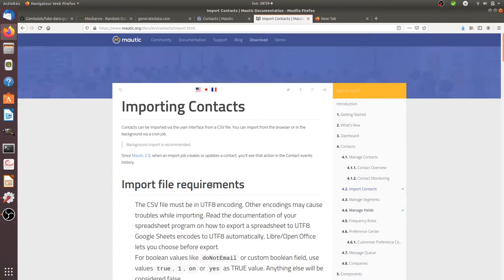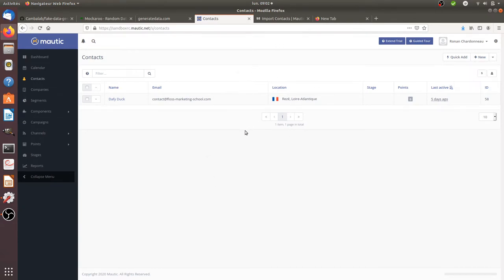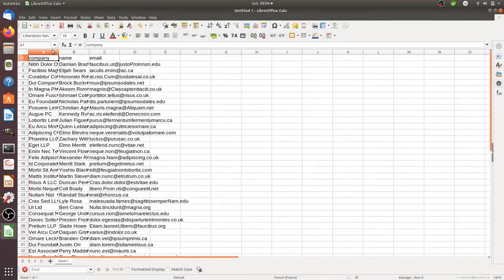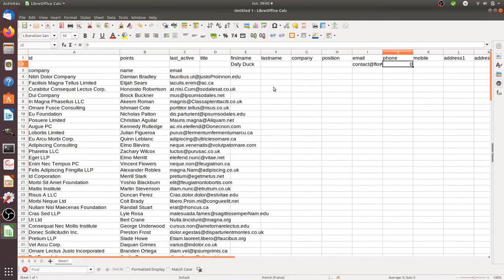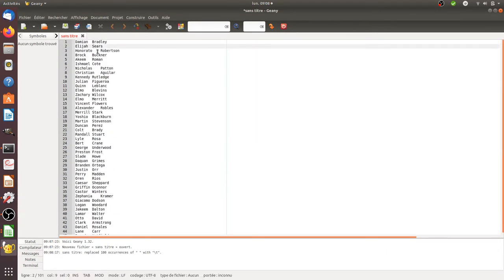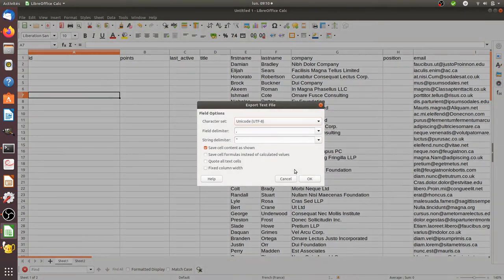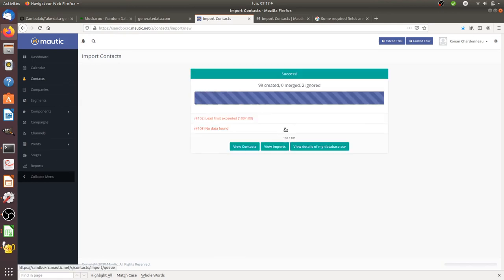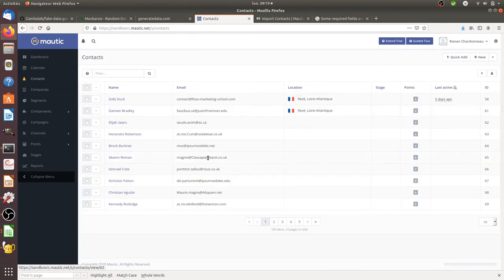How to import data within an information system?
This video shows a broad example of how to import data within an information system.